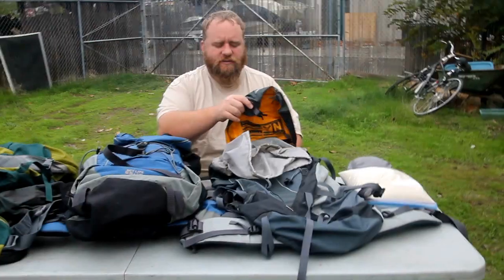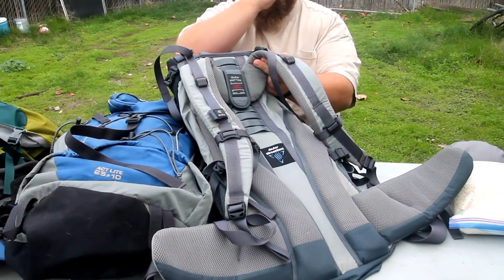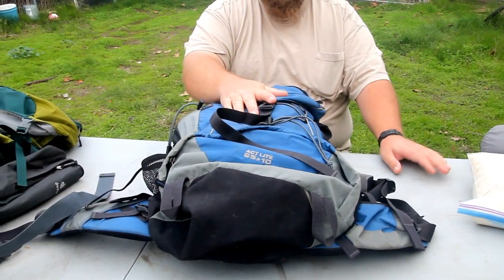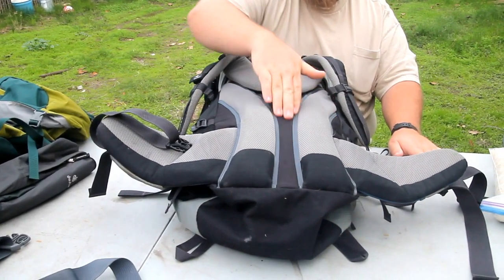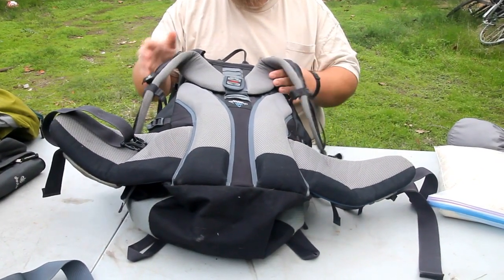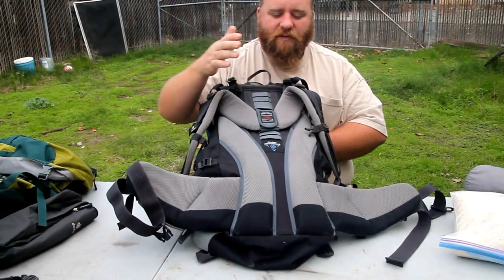What size and how to pick a backpack for Scouts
Black bear prepper discusses the deuter Act zero ,act light and the  Air contact backpacks from deuter and which one to choose for